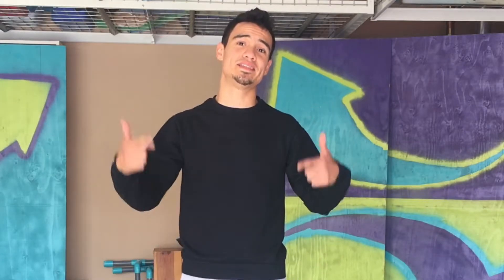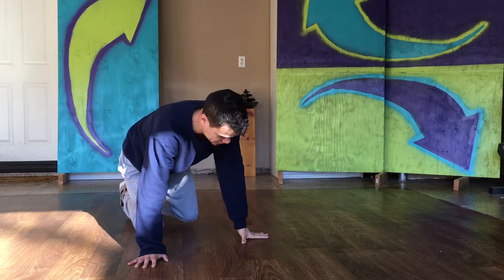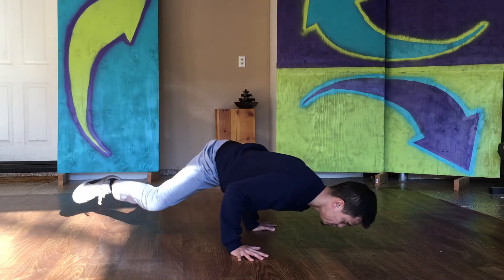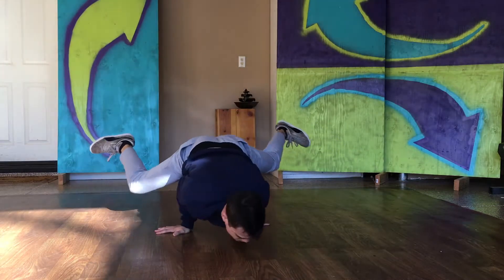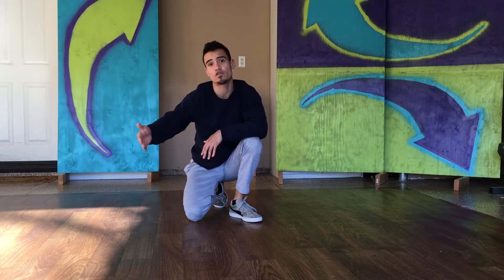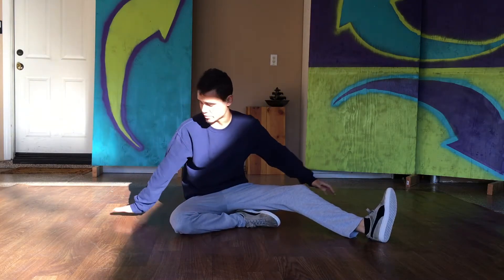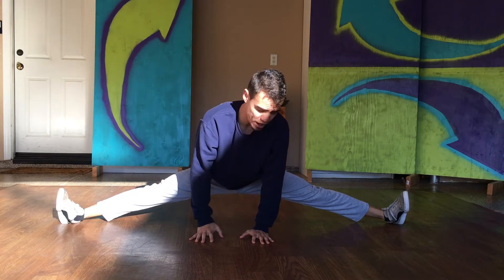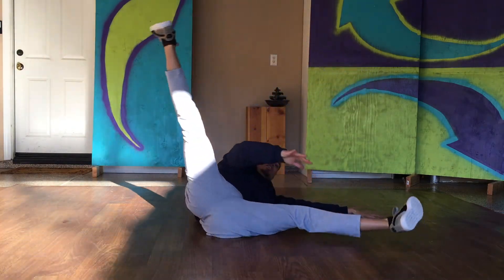Windmill Troubleshooting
Here are some tips to help you nail down those windmills!